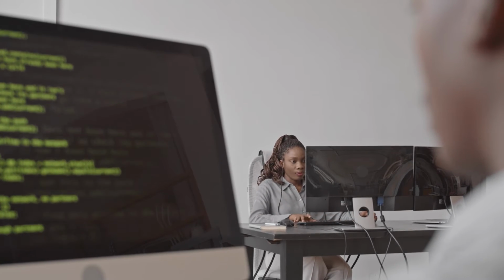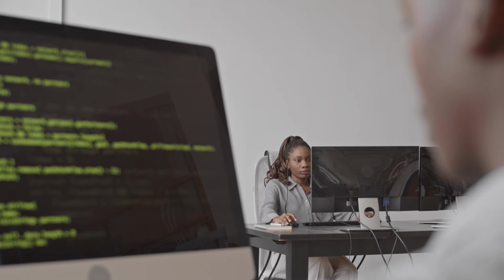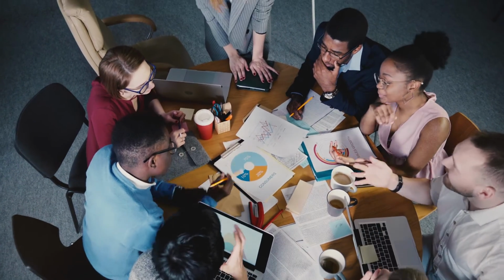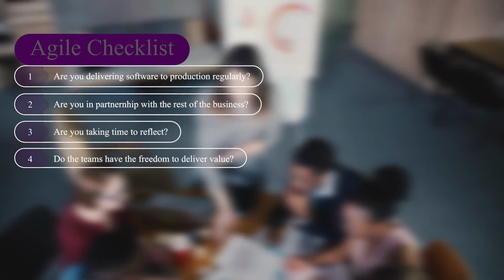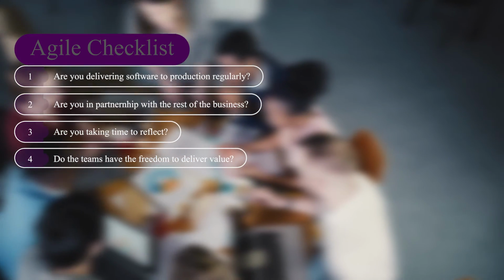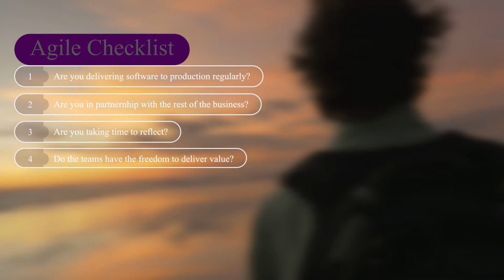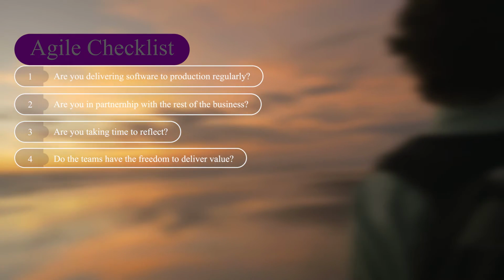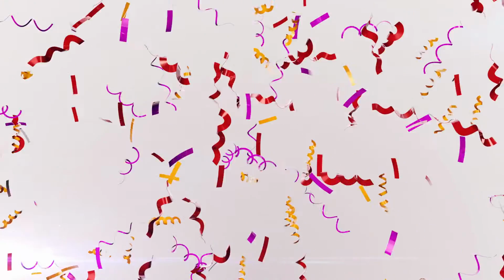What is agile?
Agile has become such a common term in engineering today that we often don't stop to think about what it means. We often see the term agile being used describe processes and projects but as we will see, this can be missing the point entirely. So lets dive into it and try to understand what agile is all about.